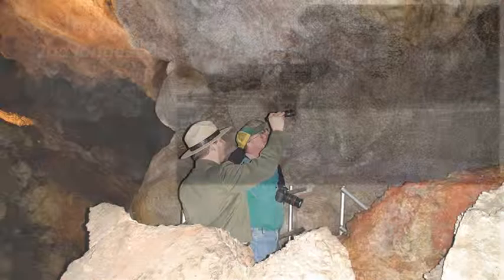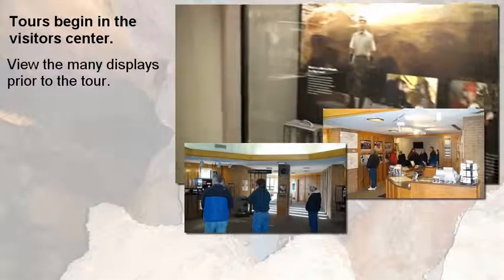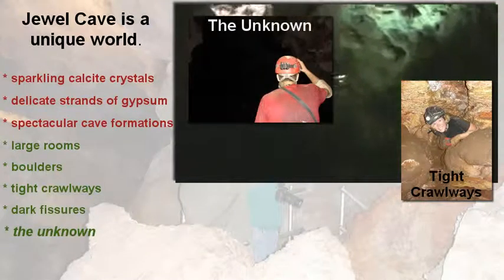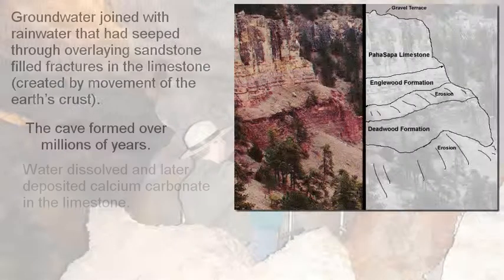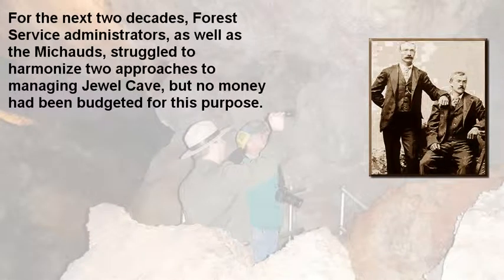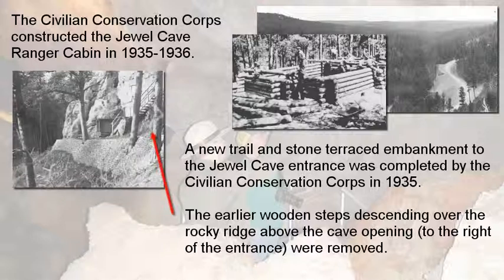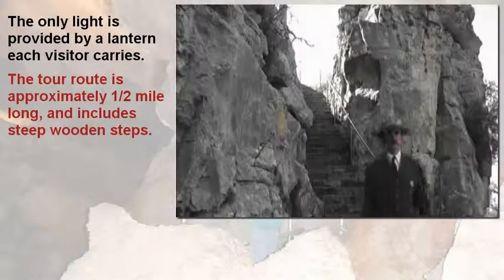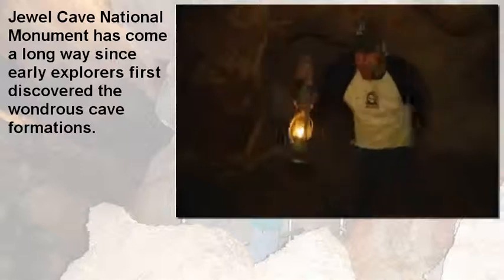Jewel Cave National Monument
Jewel Cave is the 2nd longest cave in the world (as of July 2011). Herb and Jan Conn are responsible for over 65 miles of explored and mapped passage ways. The cave contains mostly calcite crystal called nail head spar. The most popular tour is the scenic tour that last about an hour and 20 minutes. Located just 13 miles west of Custer South Dakota.